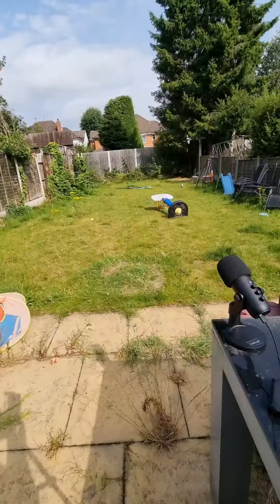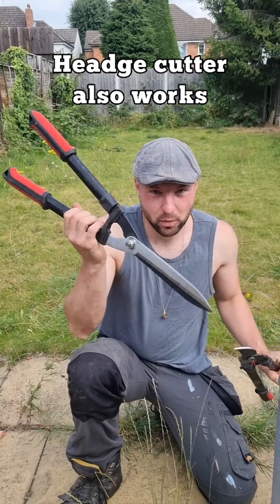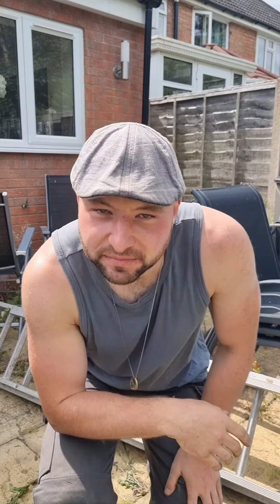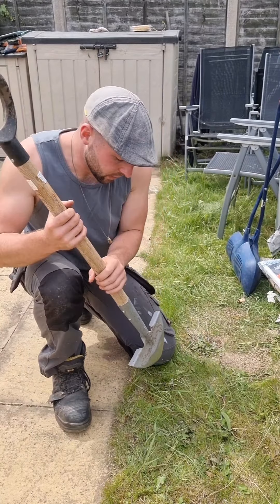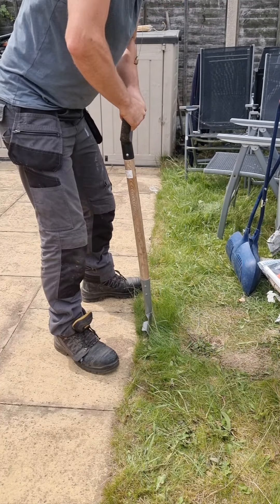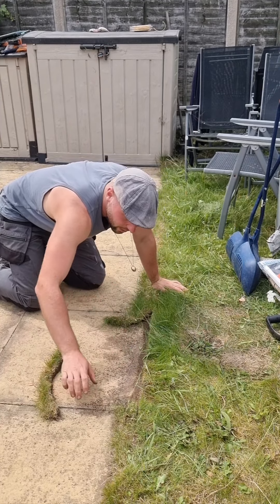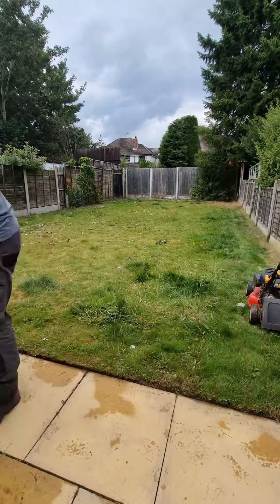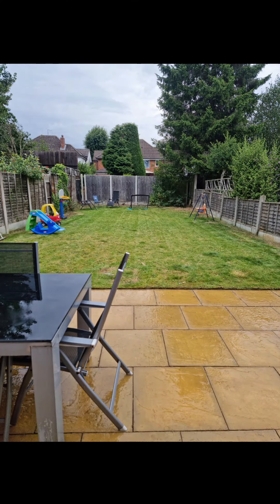Back garden clean up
just a quick back garden clean up!
I also show you how to use an edging iron.

Song: Views
Musician: @iksonmusic